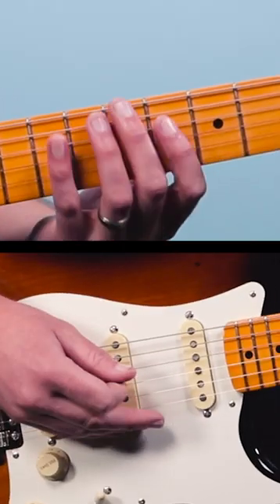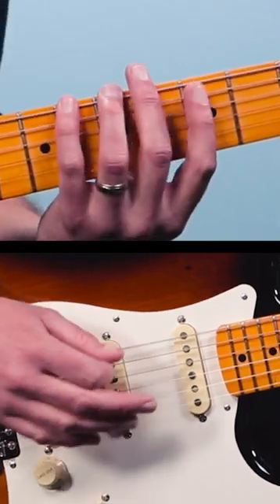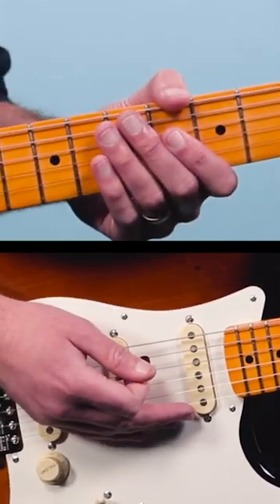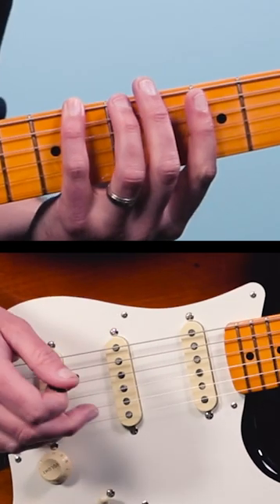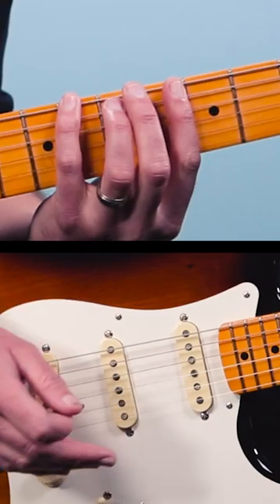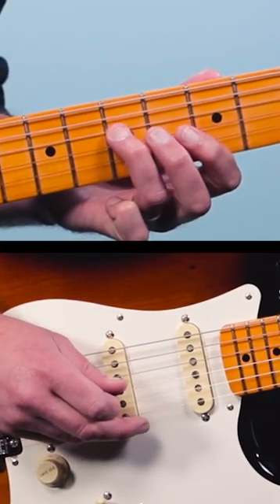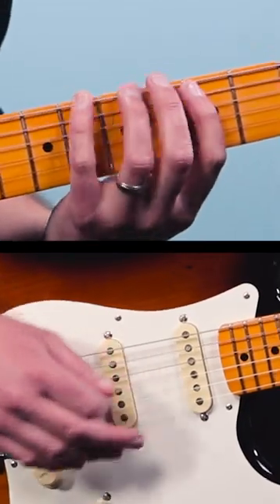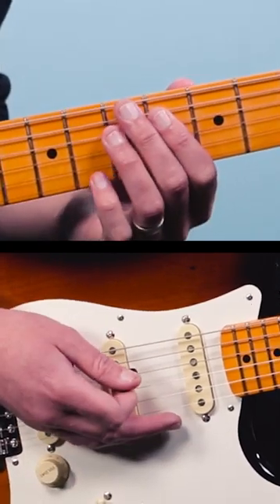Buddy Guy's HOOCHIE COOCHIE RIFF